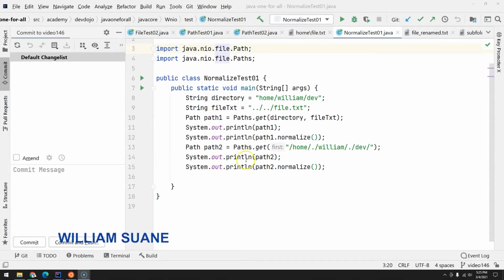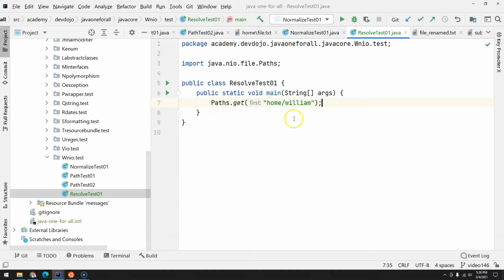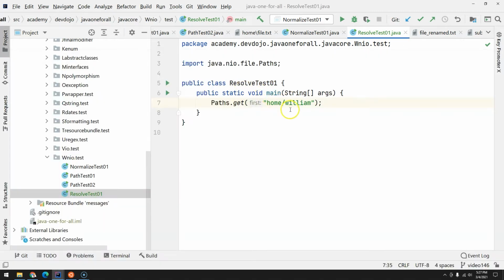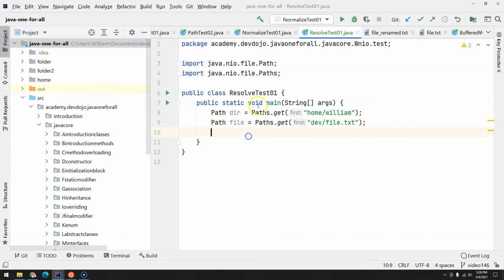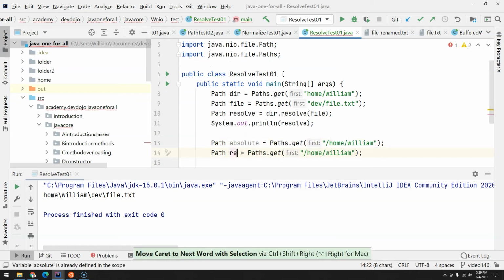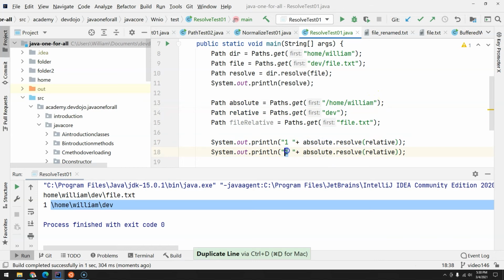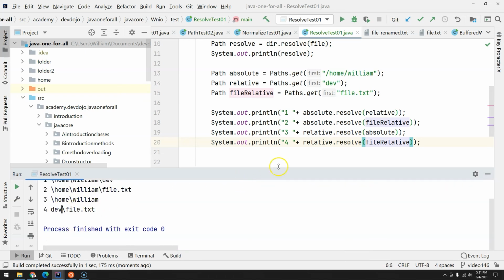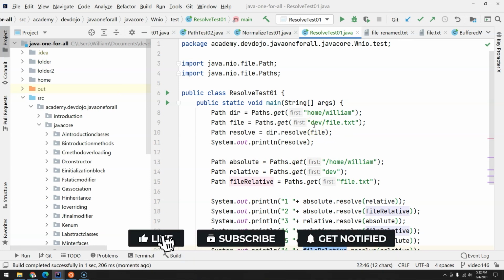147 - Utility Classes - NIO pt 04 - Resolving paths